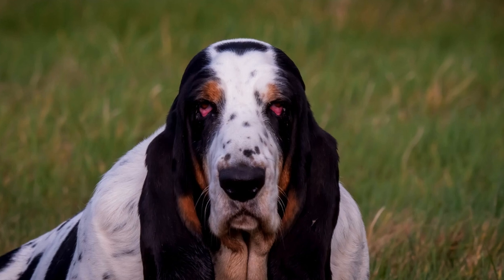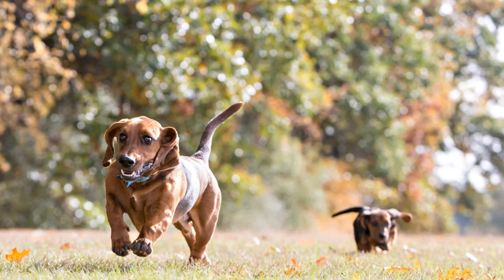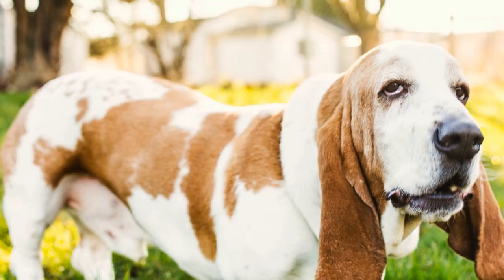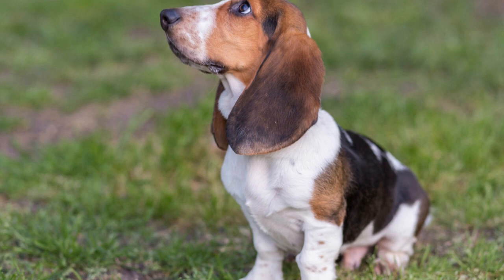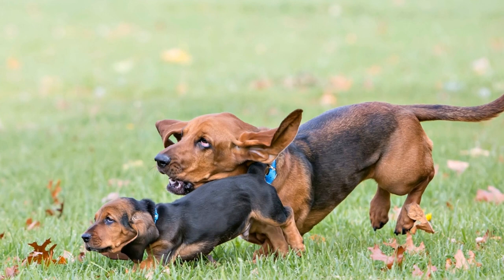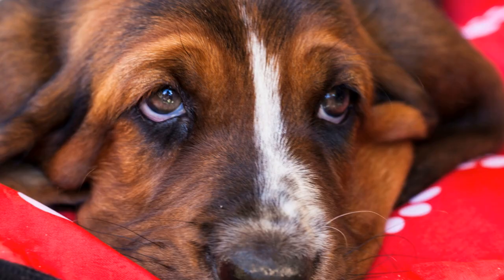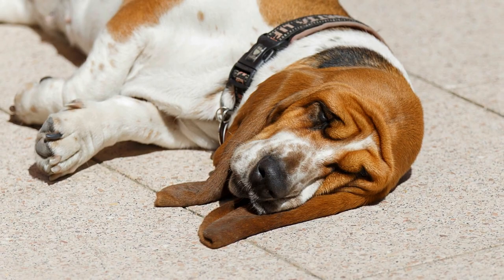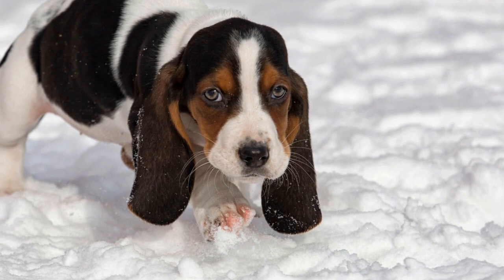Meet My Basset Hound: A Pet Vlog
Introduction:
Pets have always been a beloved part of our lives
  They bring us joy, make us laugh, and provide us with unconditional love
  Today, I want to introduce you to my delightful companion, my Basset Hound! In this pet vlog, we will explore the unique characteristics of Basset Hounds, their temperament, and the immense happiness they bring to our lives
1 Their Origin and History:
Basset Hounds have a fascinating history dating back to 6th century France
  Developed as scent hounds for hunting small game like rabbits, their breed name, "basset," meaning "low" in French, perfectly describes their short legs and long ears
  Originally bred by monks, Basset Hounds have become popular around the world due to their friendly disposition and undeniable charm
2 Unique Characteristics:
One of the most distinguishing features of Basset Hounds is their adorable droopy ears, which are not only cute but also serve a purpose
  These long ears help trap scents and funnel them towards their highly sensitive nose, enabling them to excel in tracking tasks
  Their loose skin and wrinkled face add to their irresistible appearance, making them incredibly photogenic
3 Temperament and Personality:
Basset Hounds are known for their gentle and affectionate nature
  They are often described as laid-back and relaxed, making them perfect companions for both individuals and families
  While they are generally calm, they still possess a playful side that is sure to keep you entertained
  However, it is important to note that Basset Hounds can be stubborn when it comes to obedience training, so patience is key
4 Exercise and Diet:
Despite their short legs, Basset Hounds still require regular exercise to maintain a healthy weight
  Daily walks and playtime in a secure area are essential for their well-being
  However, it is important to be mindful of their joints, as their long back and heavy build can result in orthopedic issues